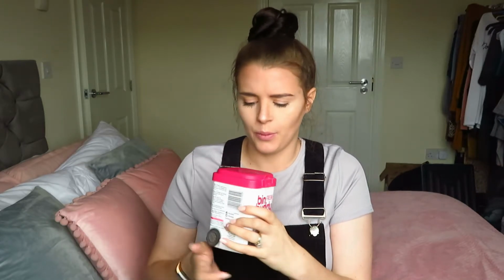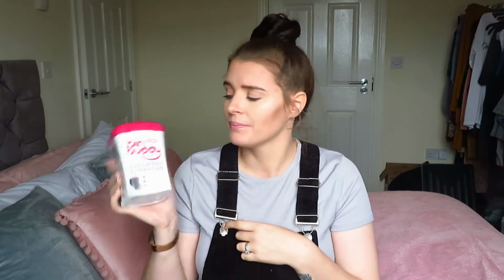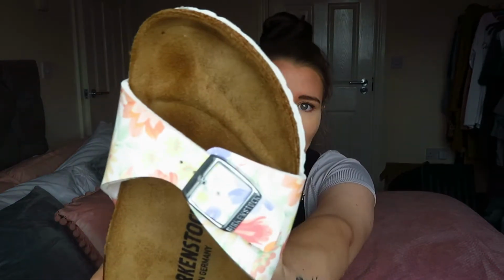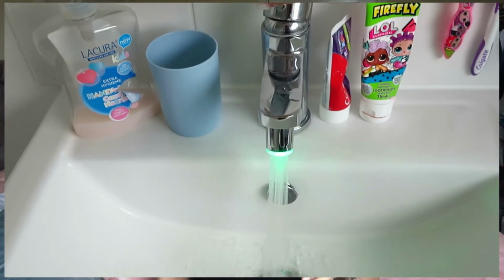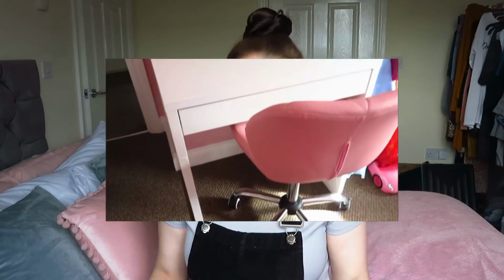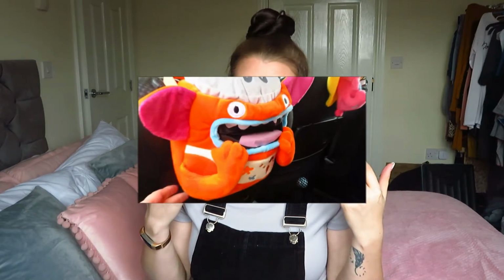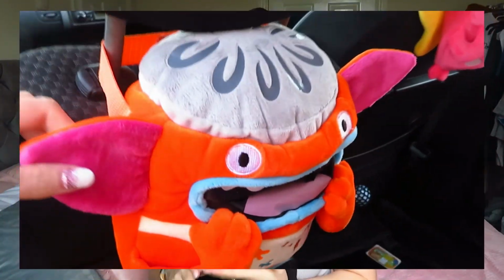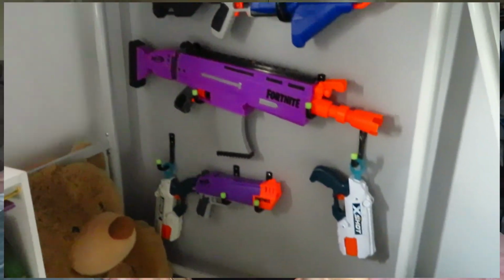SEPTEMBER FAVOURITES | Sarah Dee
Tap lights

Car bins

This video is NOT sponsored and my true opinion is used.